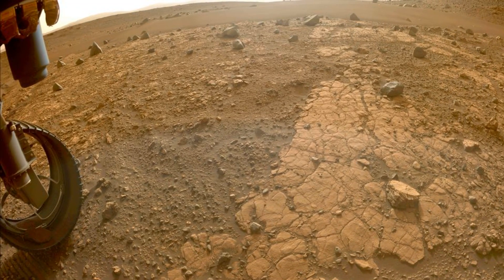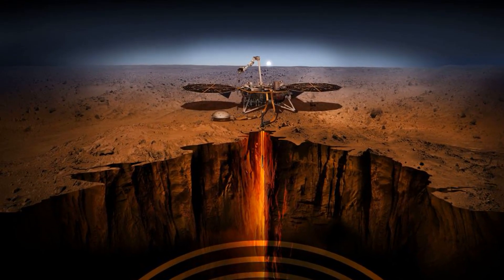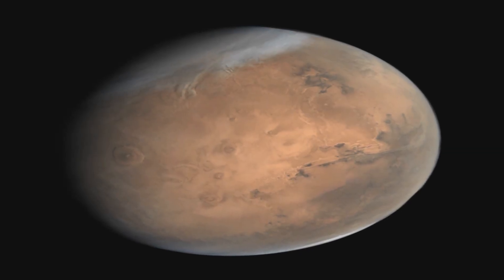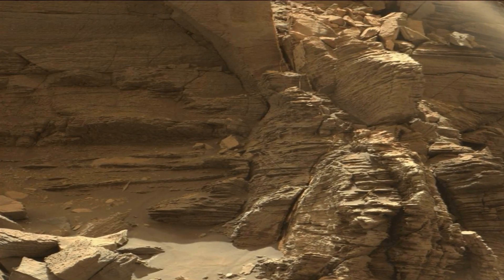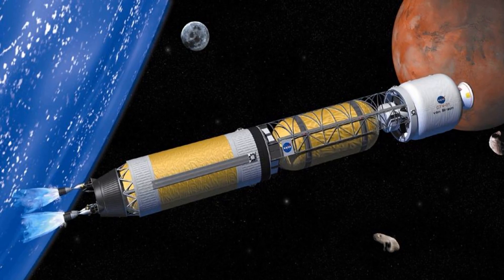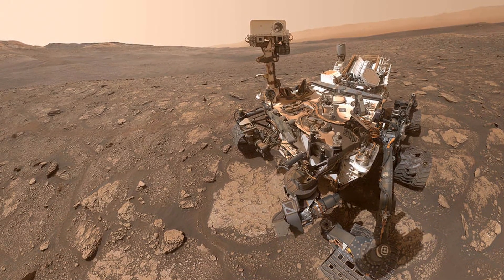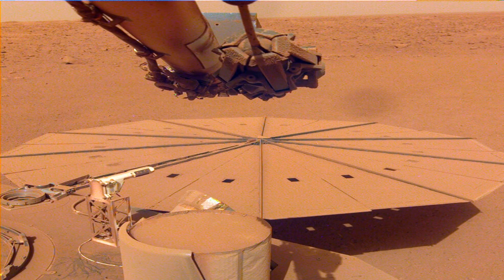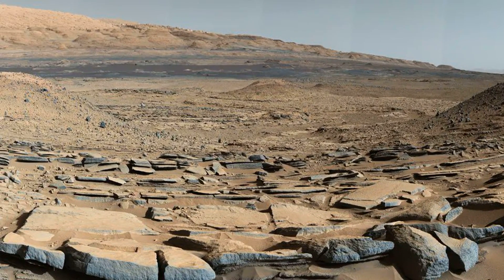[MARS] - Perseverance has Found a Nice Patch of Sandstone on Mars